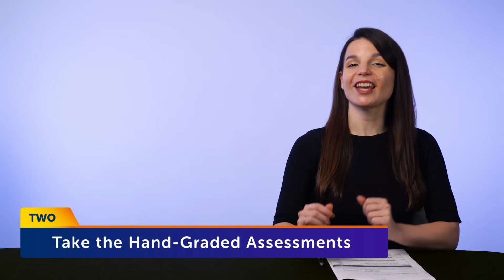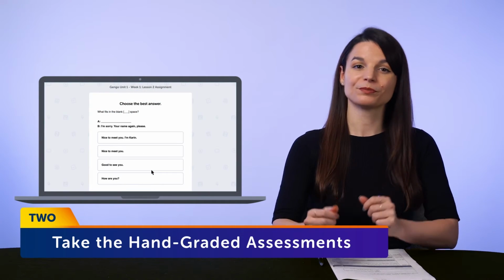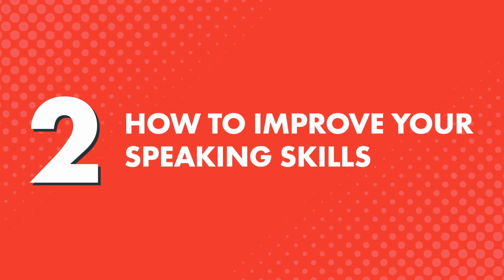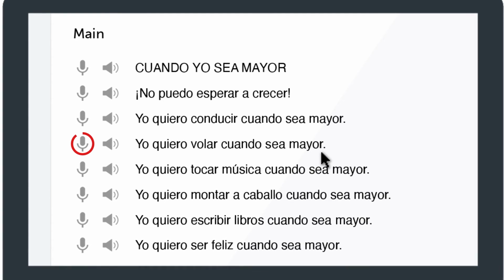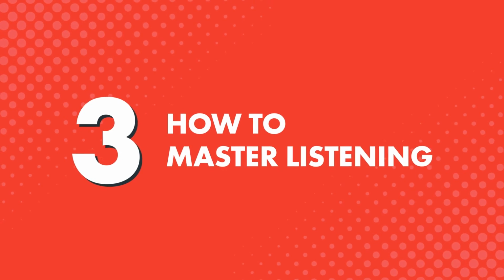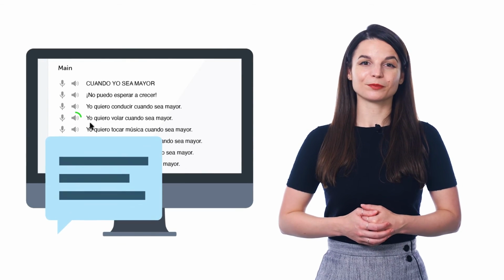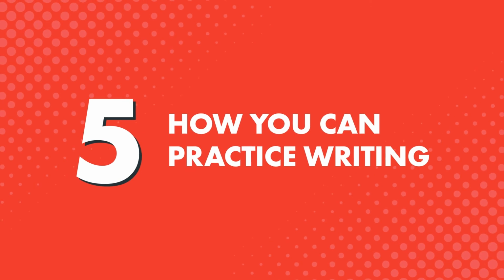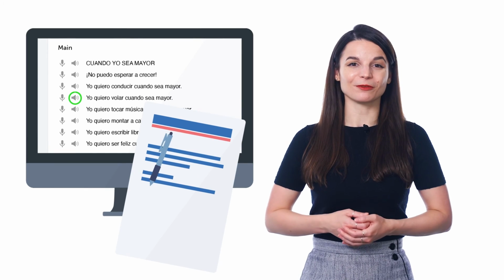Your Monthly Dose of Romanian - Best of September 2023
Step 3: Achieve Your Learning Goal and master Romanian the fast, fun and easy way!

In this best of September 2023, we will review all the topics and lessons released this month on the channel. This is THE place to start if you want to learn Romanian, and improve both your listening and speaking skills